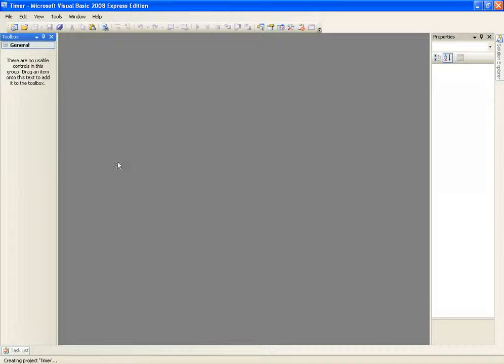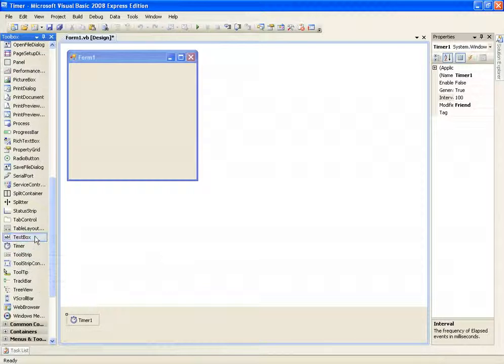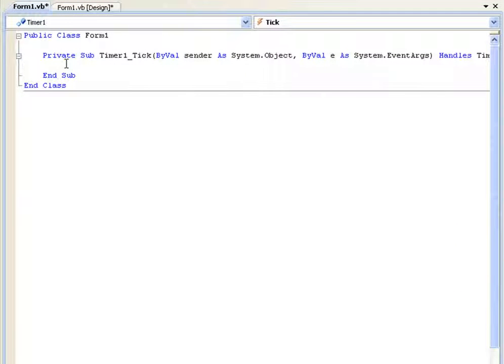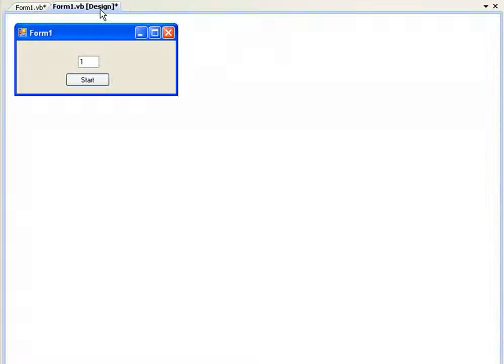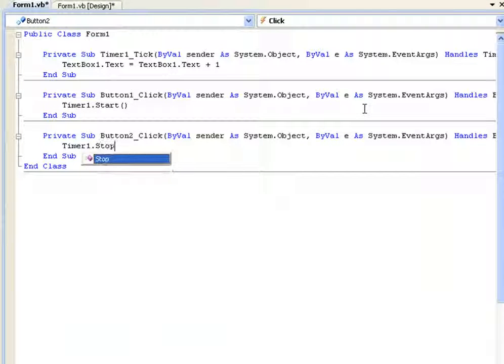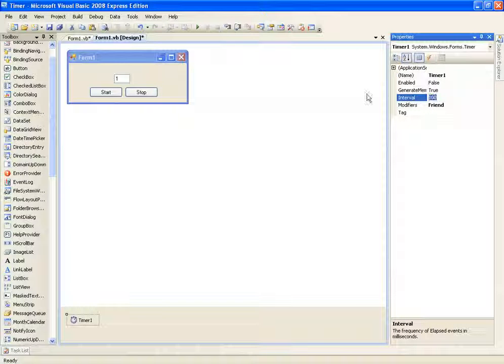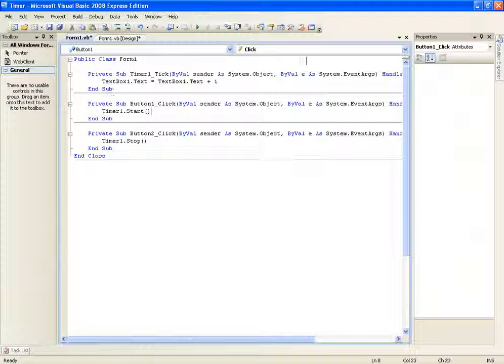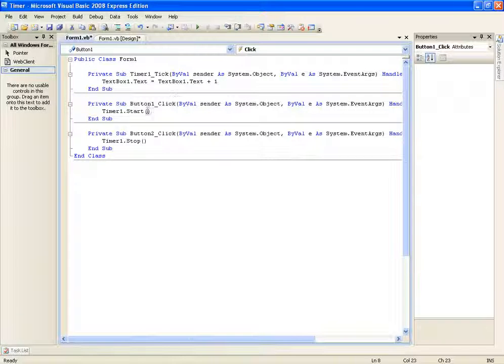VB NET Tutorial 23 Timers Visual Basic 2008 2010